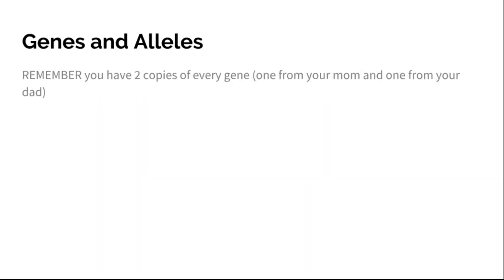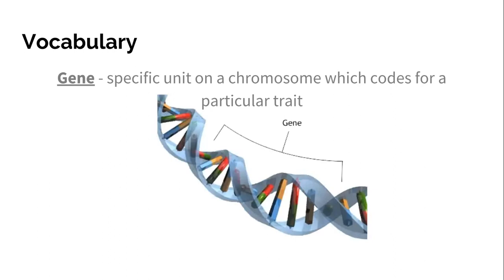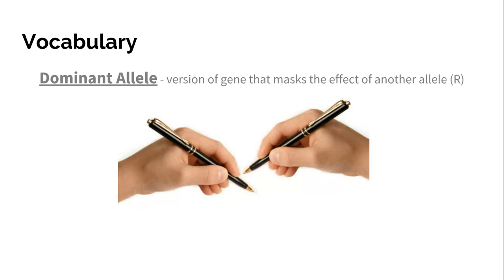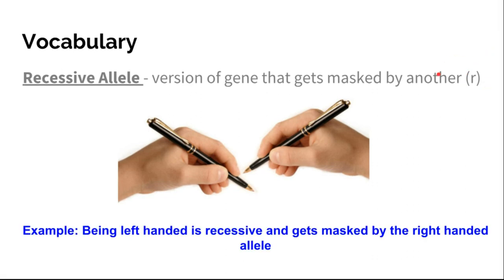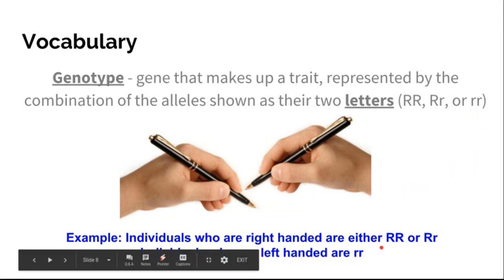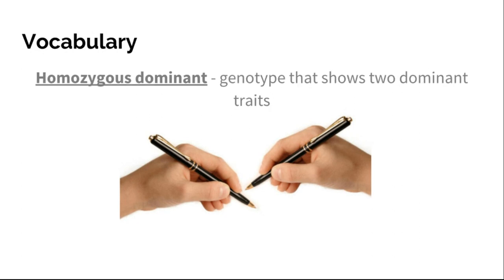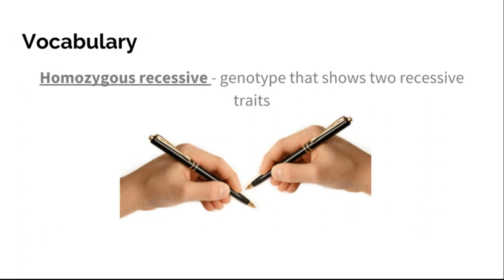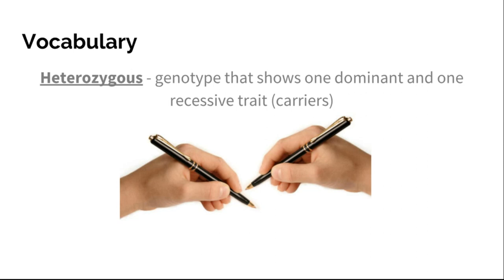Genetics Vocabulary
Vocabulary on Genetics